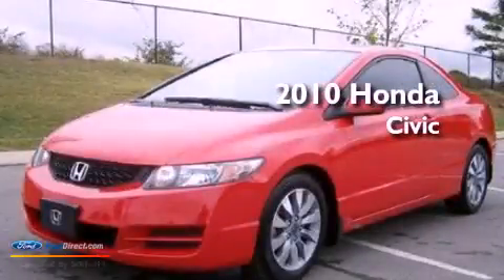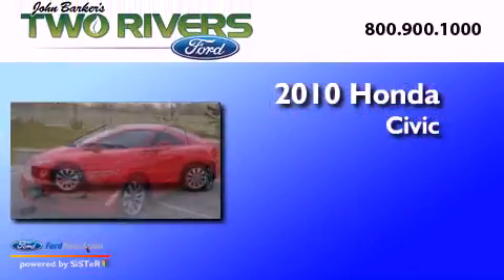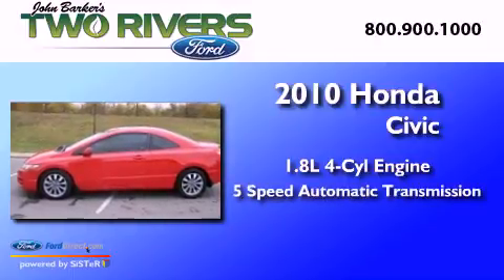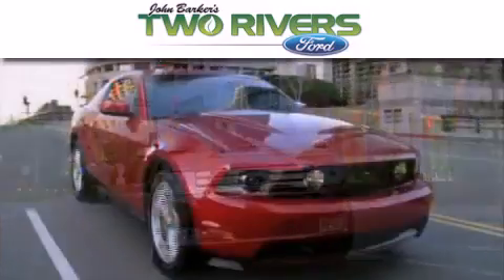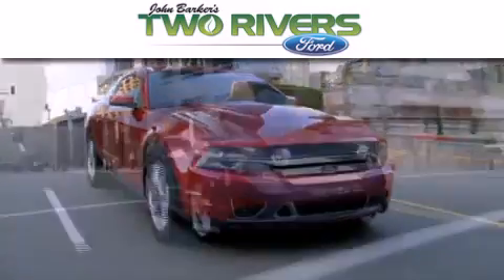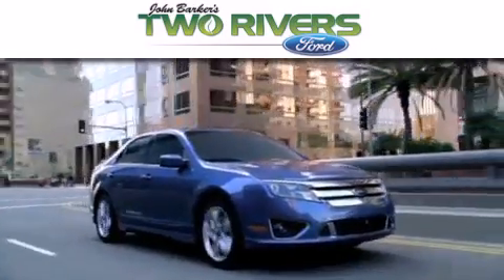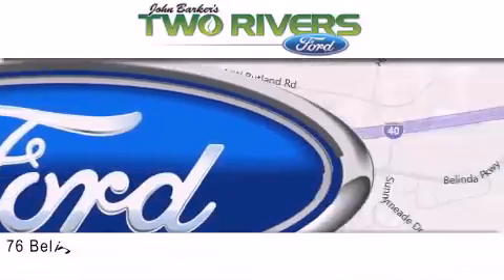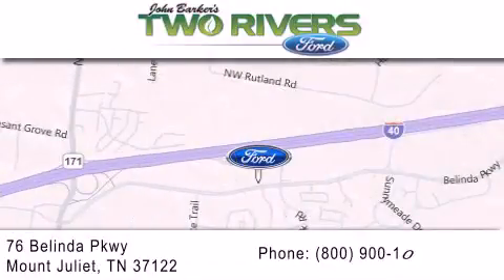2010 HONDA CIVIC Mount Juliet TN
Year : 2010
 Make : HONDA
 Model : CIVIC
 Engine : 1.8L I4
 Trans . : AUTO 5SPD
 Exterior : RED
 Miles : 26,650
 Interior : CHARCOAL
 Stock : 30206-1